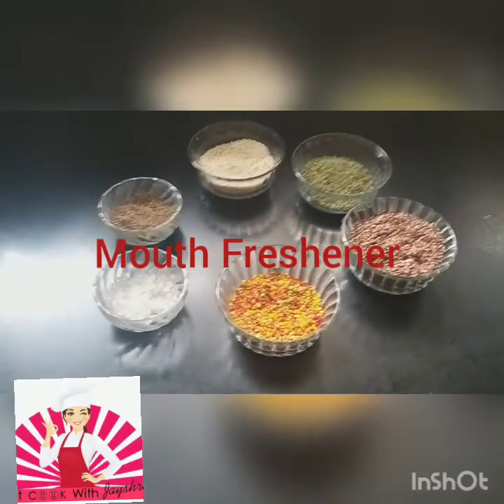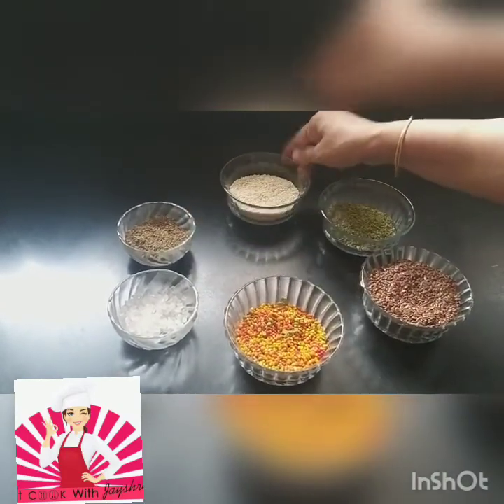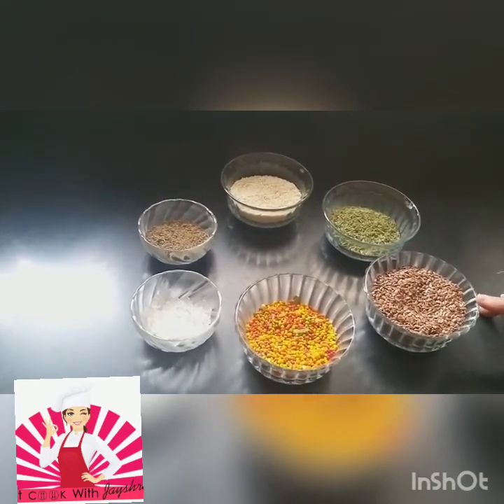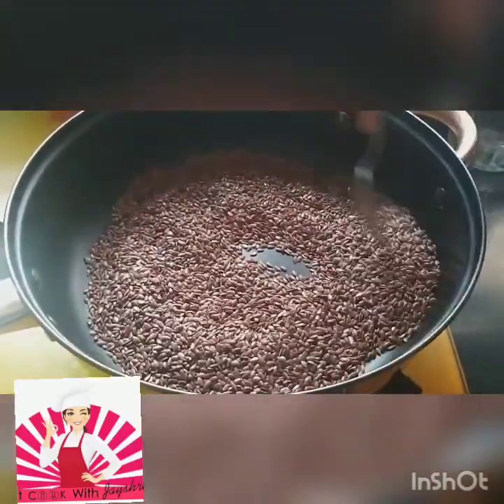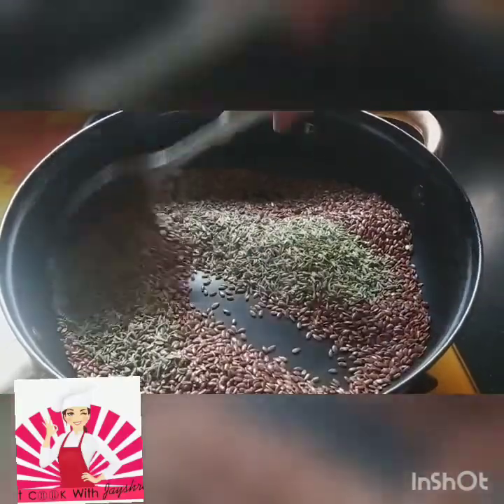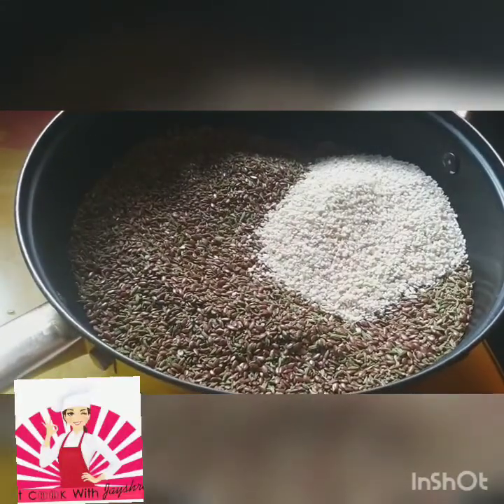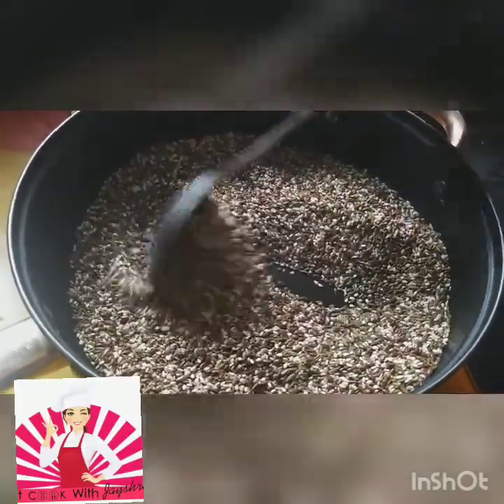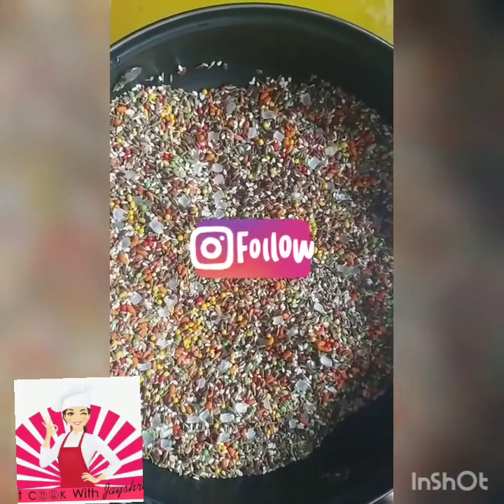Healthy Mouth Freshener